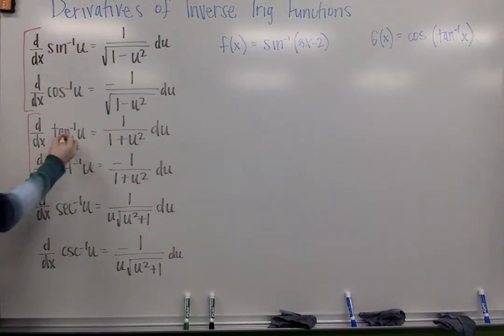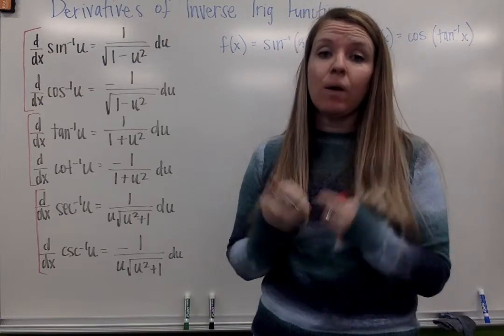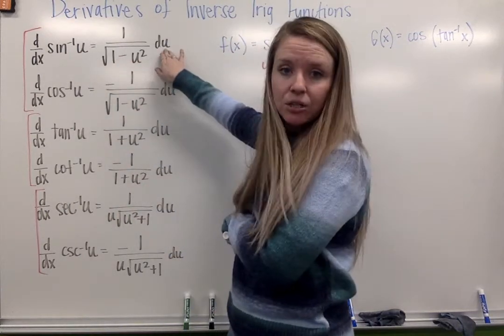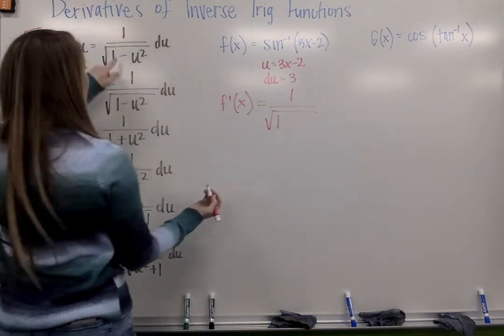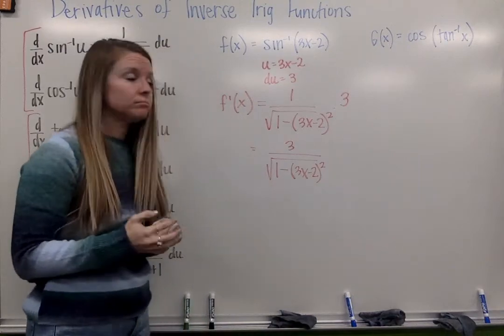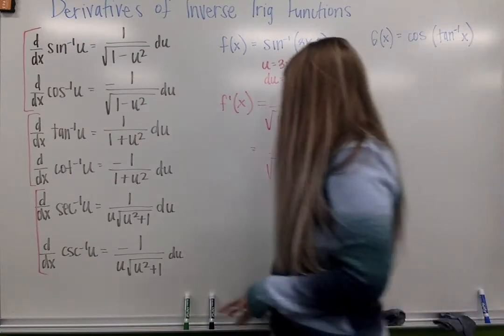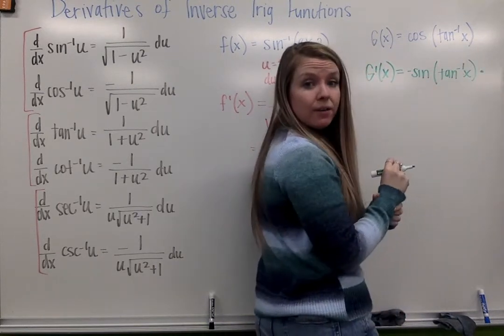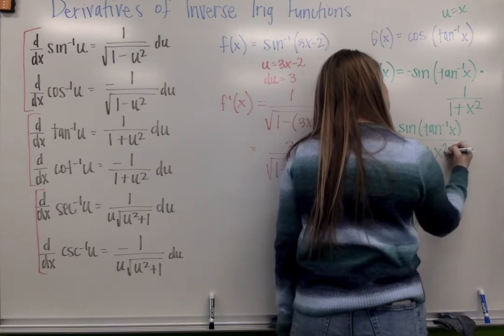Trig Inverse Derivatives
A list of inverse trig derivatives and how to use them.